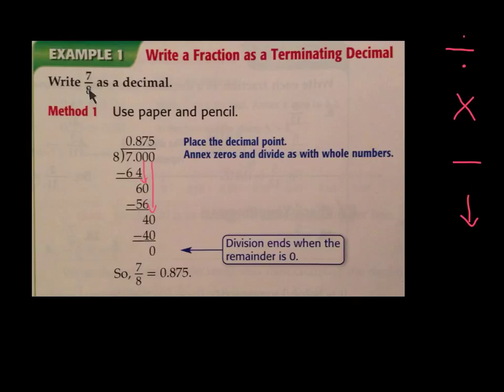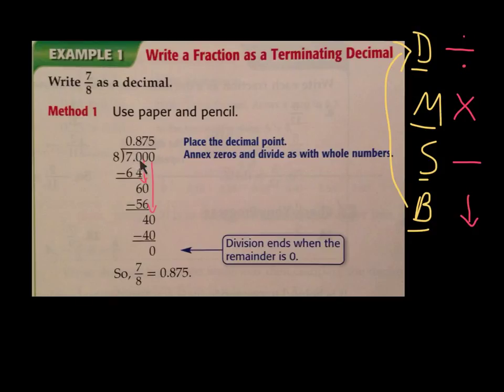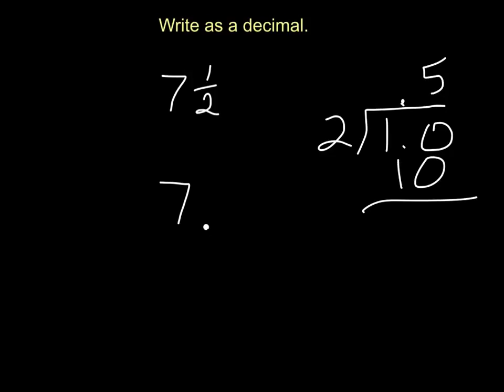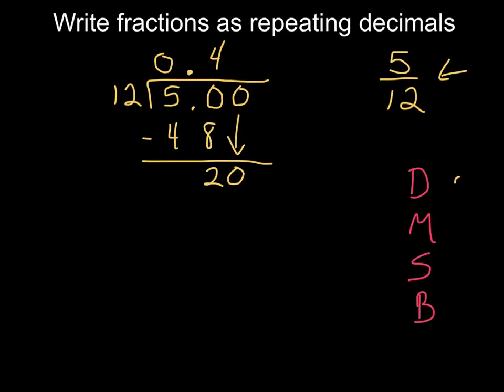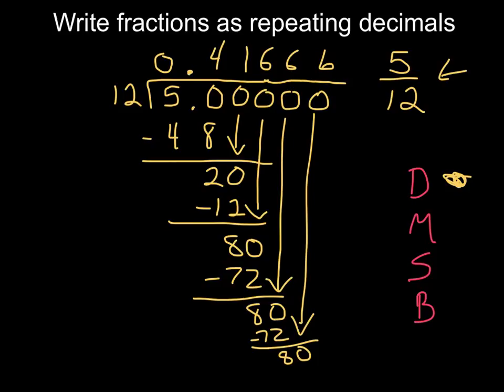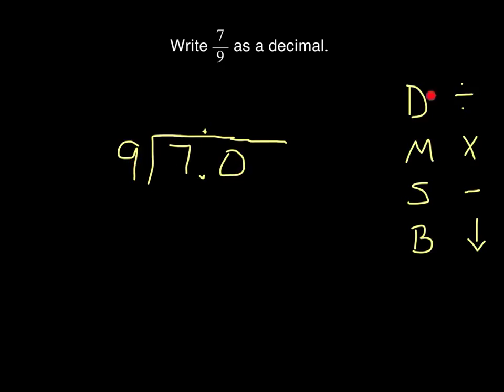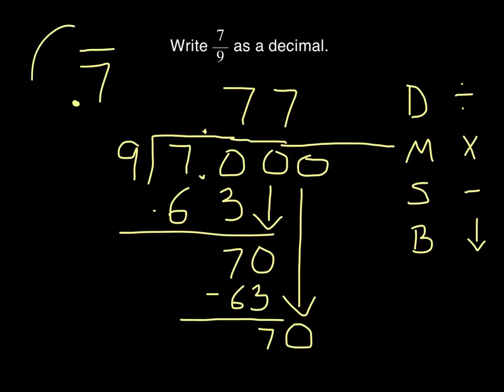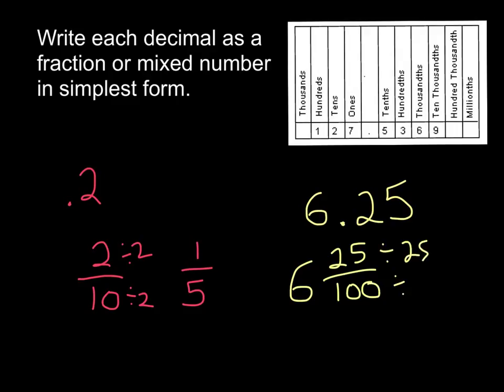Explorer Math Lesson 4-5